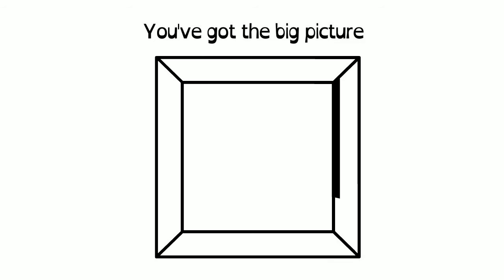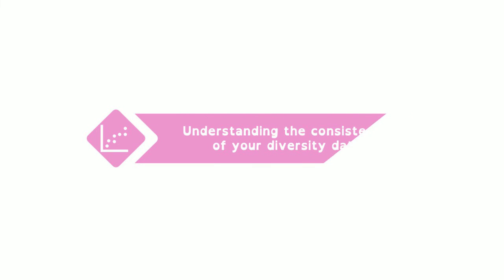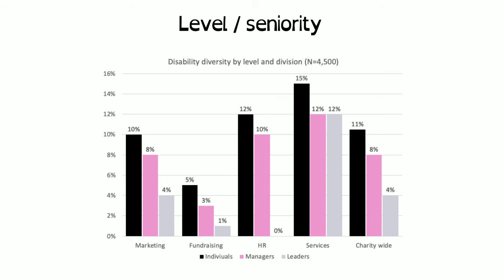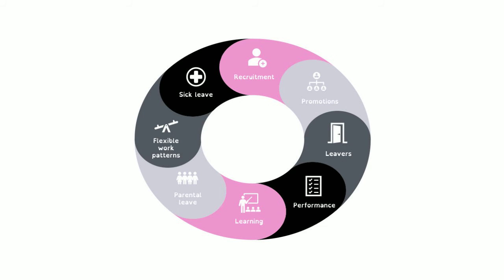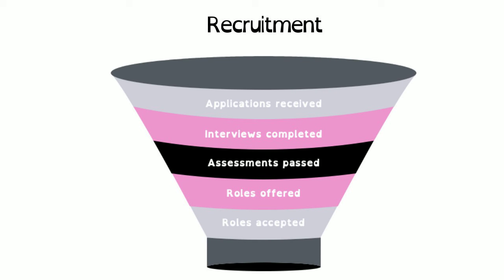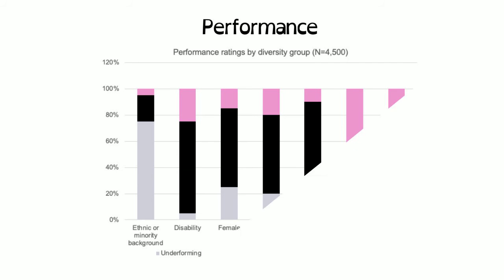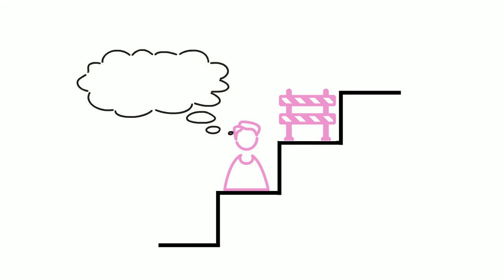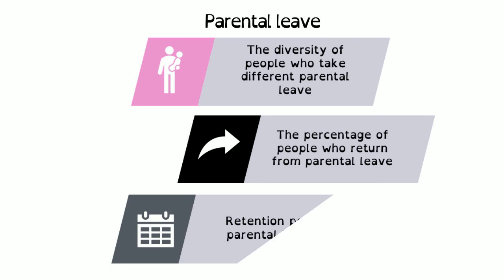Understanding your diversity data by cross referencing.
This video will help you understand your internal diversity data by cross-referencing it with other people's data.